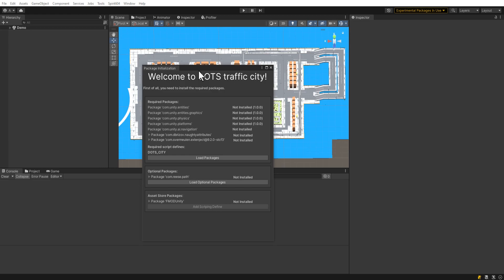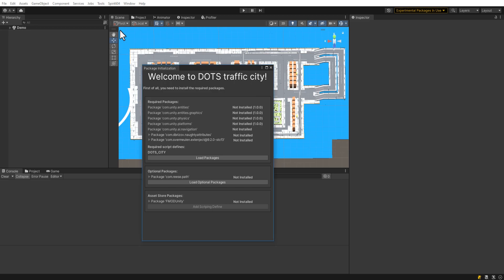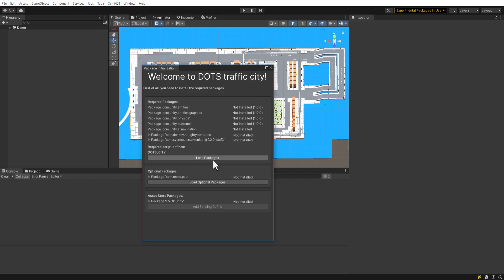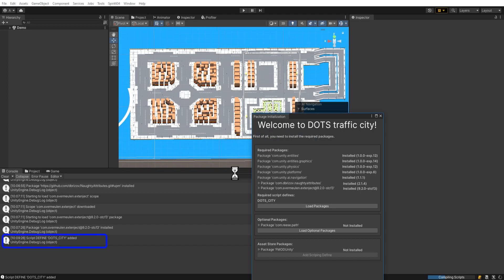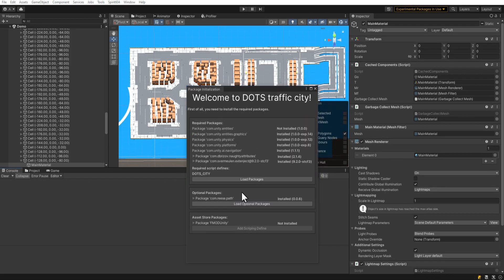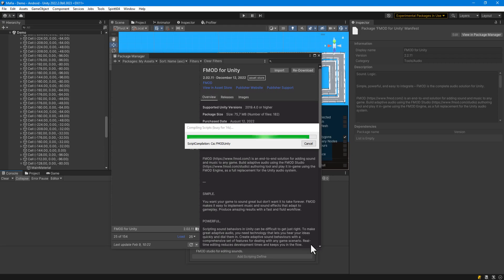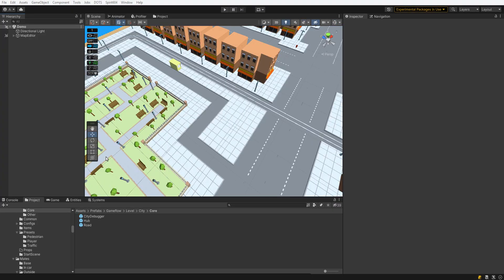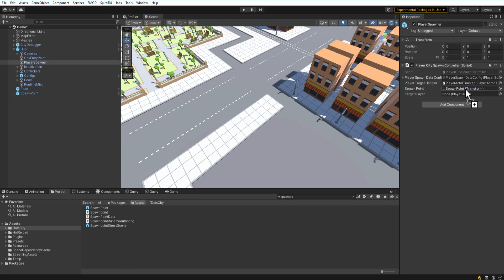1. DOTS Traffic City - Getting Started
DOTS Traffic City is a powerful tool for creating city traffic based on any Unity Asset Pack using a high performance DOTS Entities package.